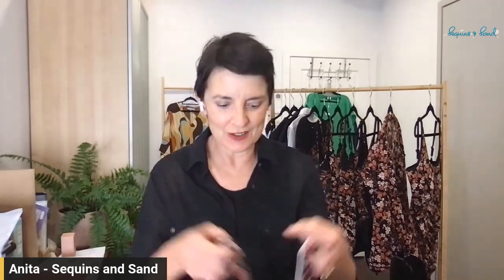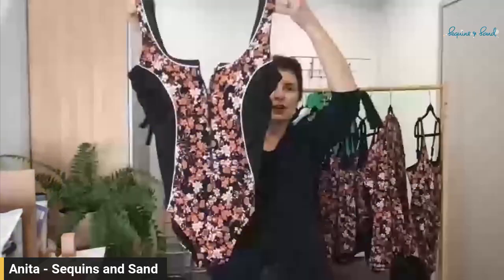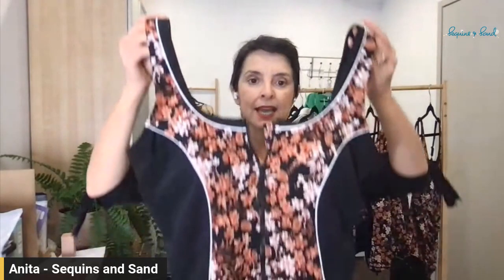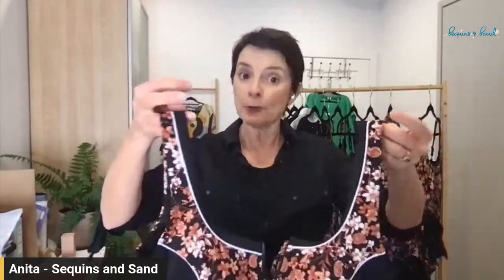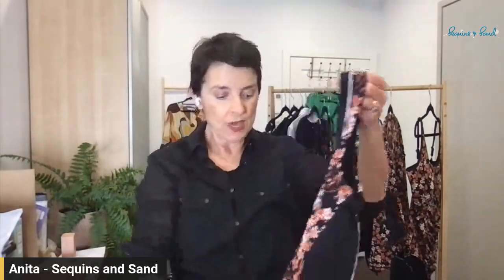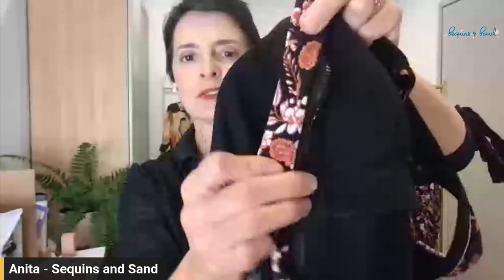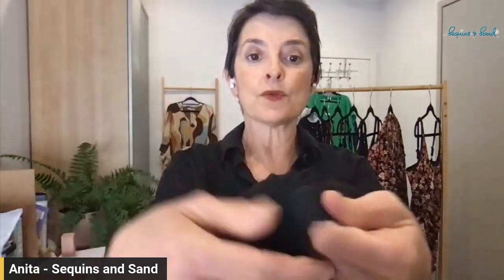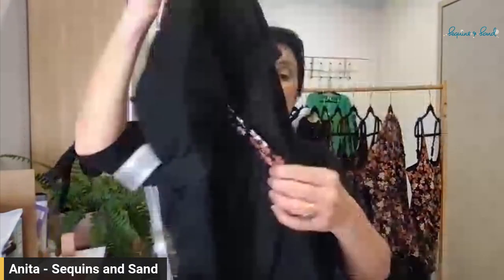Zip Up Sleeveless One Piece in Autumn Falls. Plus Sizes 14-18 Pool Tough Chlorine Resistant Fabric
This classic one piece will give you that extra boost of confidence and support you need in and out of the pool and the ocean. These bathers have an adjustable zip front and the zip comes with an inside cover so it doesn't rub. The zip is a generous length too for easy on and off even when it's wet.

In a stunning fine floral print in earthy toffee tones on a black background. White highlights lift the print. Team it with your black or white accessories. Add a matching rashie in the same print for a complete 'matchy moo' outfit.

This swimsuit comes with generous openings in the bust pockets for those who have had a mastectomy and wear prostheses.  Lined at the front with powermesh to create a supportive and comfortable fit.

Believe it or not, this stunning one piece will fight off any chlorine nasties! Made from Chlorine Resistant fabric, beautiful and longer lasting. Ideal for ladies doing hydrotherapy and water workouts, where you need to keep everything in place as you move around the pool!

Features:
*Zip that finishes half way down the front - with a panel covering the inside so it won't rub or irritate skin
*Wide non-adjustable straps - to even out the 'load' for a comfortable fit.
*Mid scoop back, finishing just above a bra strap - means good side bust support and coverage
*White, curved piping detailing on the torso to visually create curves about the waist.
*Generous pocket openings to place prostheses into if you've had a mastectomy
*No underwire - with a supportive under-bust elastic instead

Size and Fit:
Size - available in sizes 14-18
Cup Size - best for a B-DD cup perhaps an E
Fit - great for most shapes - but if you are longer in the torso or have a rounder tummy shape then you may need to go up a size as there is no ruching in this style.

Style personality: If you're a
* Creative or
* Relaxed Natural
then you may be drawn to this swimsuit. Not sure what we're talking about with Style Personality. We teach you about this essential style fundamental in Summer Confidence Society] - our wonderful membership community.